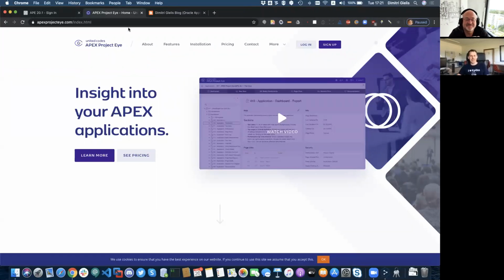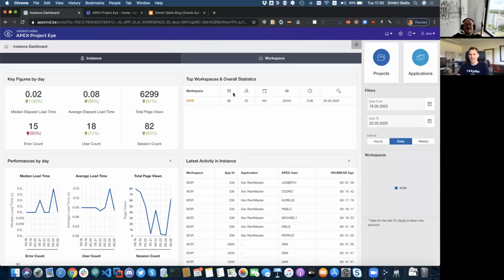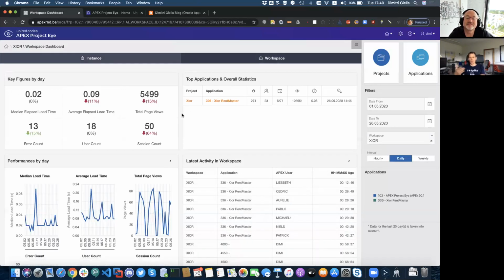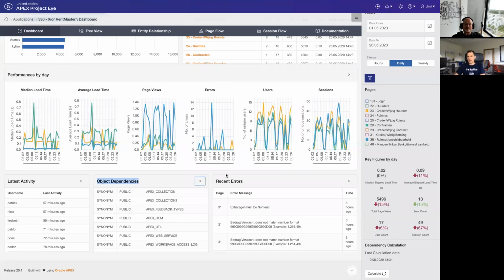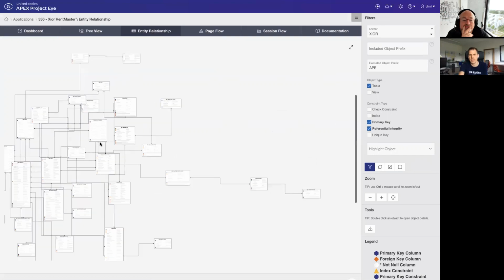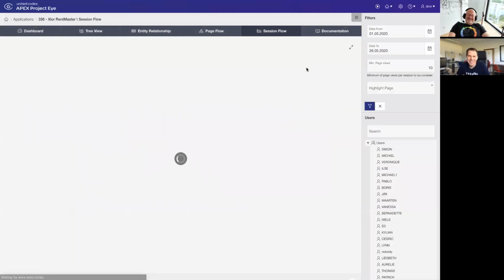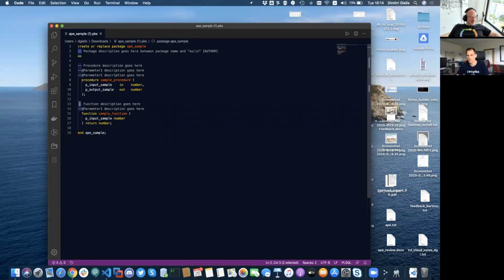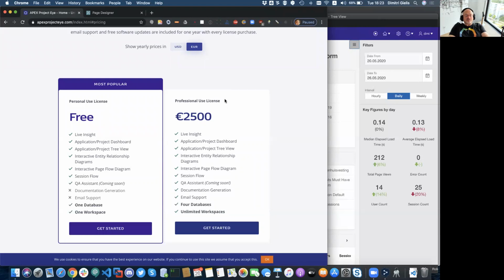apex.world for Dummies: APEX Project Eye - APE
apex.world for Dummies interview with Dimitri Gielis. Founder of United Codes and APEX Office Print AOP